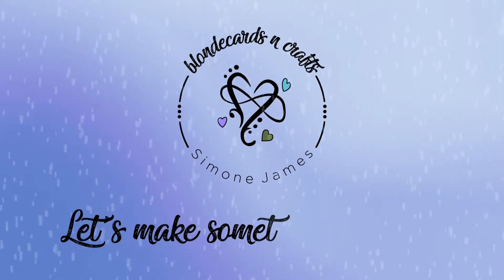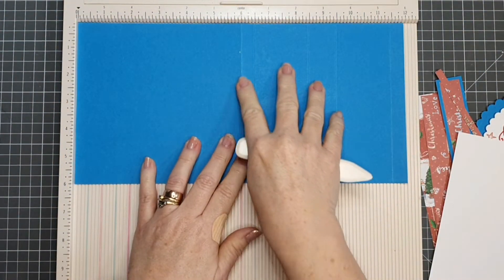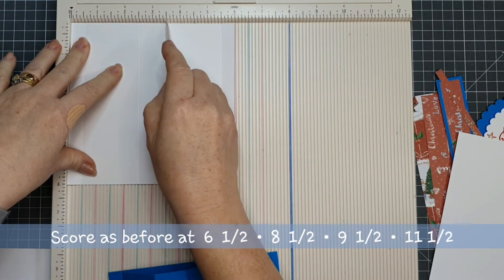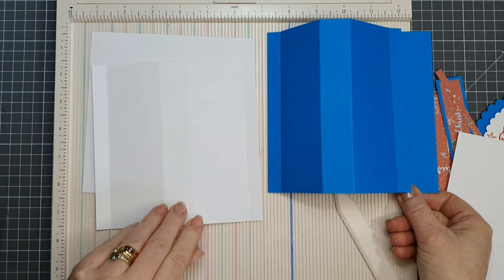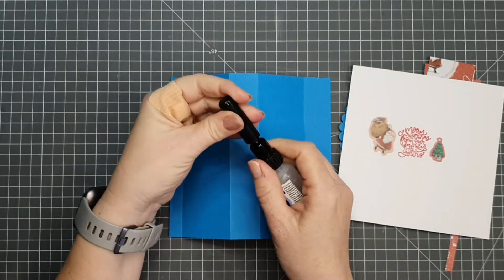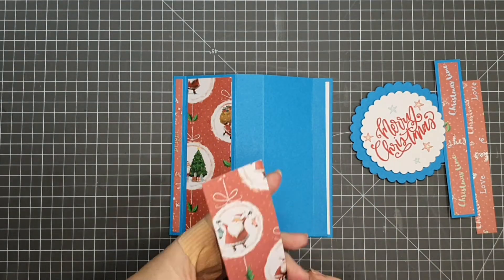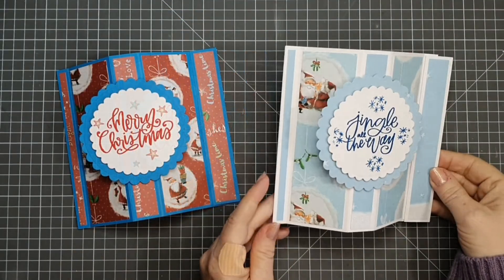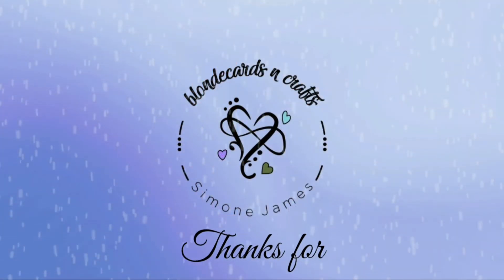Bay Window Card | Collaboration with @ellaartandcraft | Oh Santa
Hello crafters.

Today I'll be making a 6x6 Bay Window Card and it's a collaboration with Alina from  Ella Art and Craft.
I will be using the
 @LoveFromLiziChannel Oh Santa
 Card kit products on this card and you can find links to for the products I've used below as well as the other designers, you might enjoy there YouTube videos too. 😍

Martha Stewart Score Board:

Collal Glue:

Ranger Glossy Accents:

Art Glitter Glue: